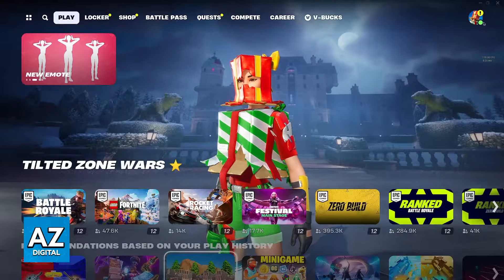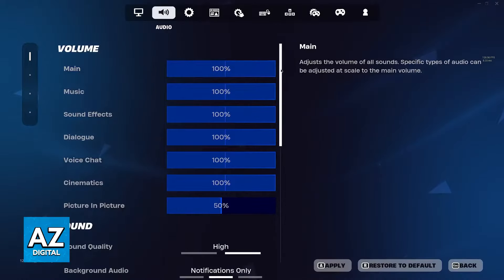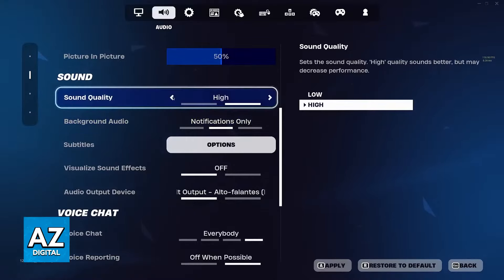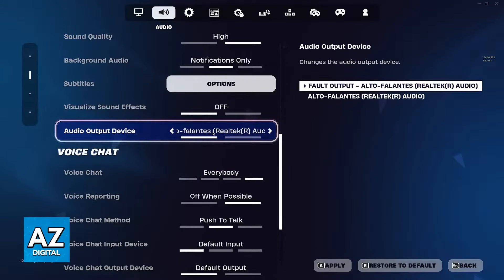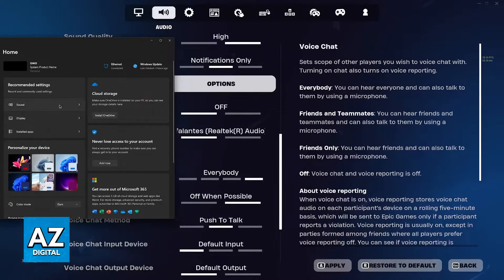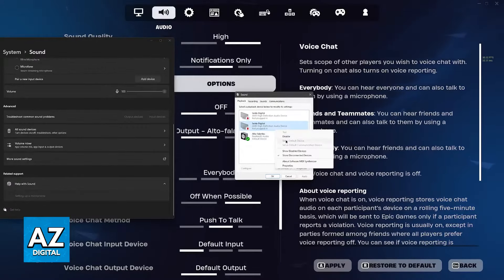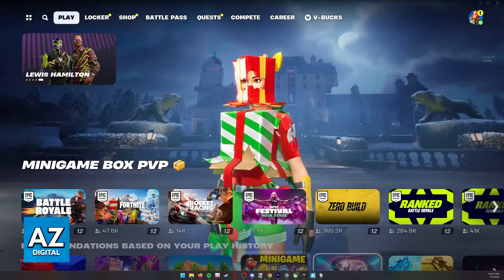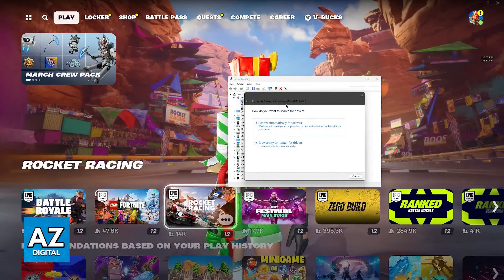How To FIX Fortnite Audio Not Working (PC, XBOX, PS4, PS5, Switch)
In this video I will clear your doubts about how to fix fortnite audio not working on pc, xbox, ps4, ps5, switch, and whether or not it is possible to do this.